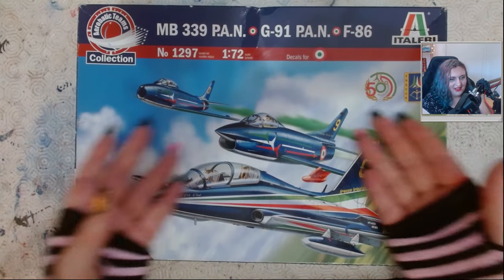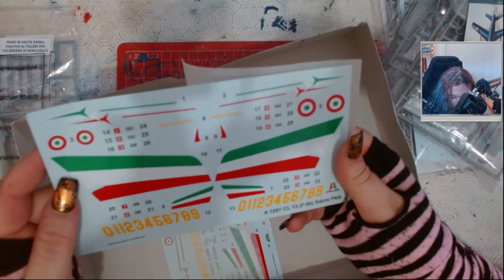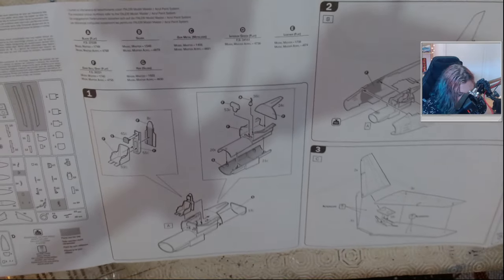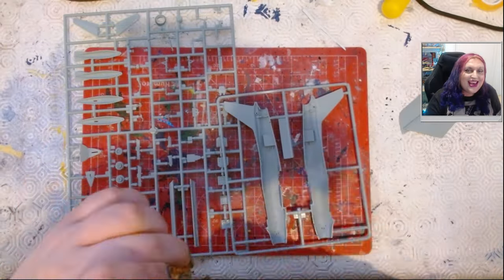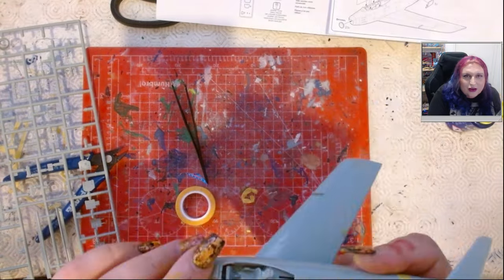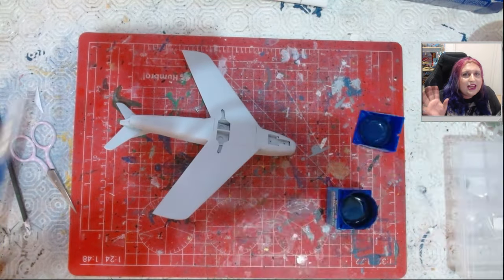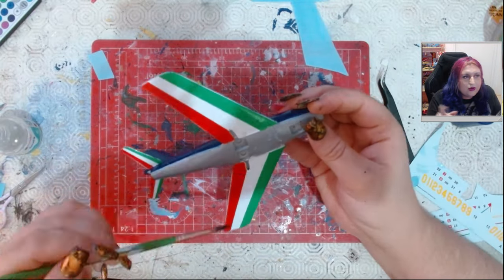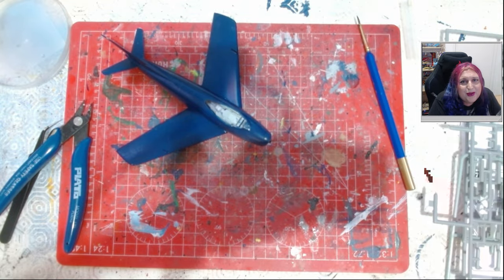Italy's Finest - Frecce Tricolori Begins with F-86! || Model Making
Articles:
- I've taken a small break from this but will be back on it soon!

I had to create a new account as my friend originally did the edit, so here's the credit for the song:
Music from Uppbeat (free for Creators!):